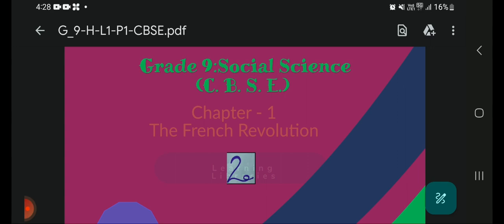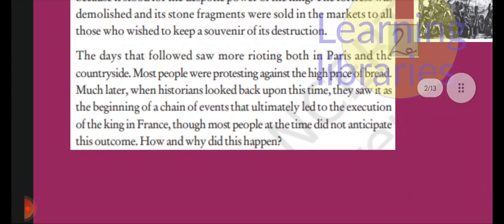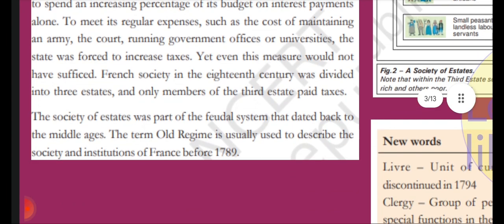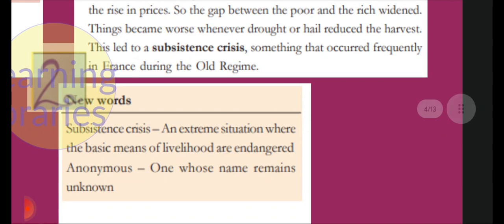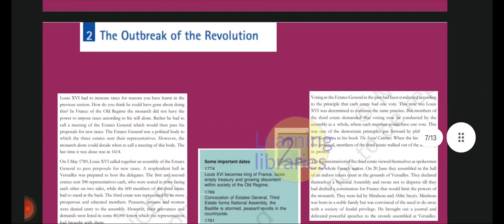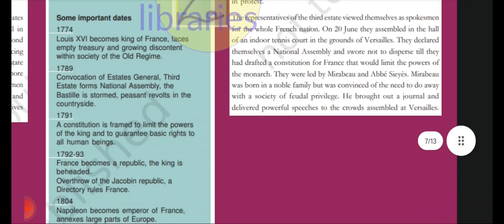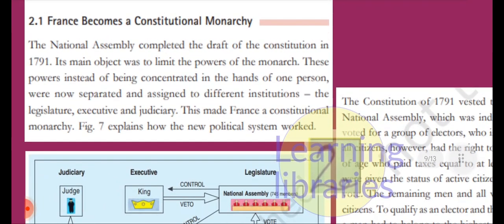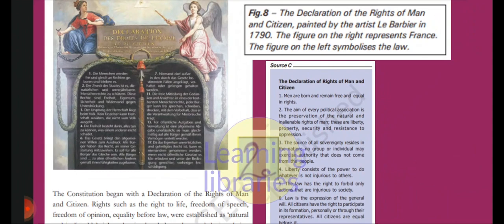C B S E Grade 9 Chapter 1 The French Revolution Part 1